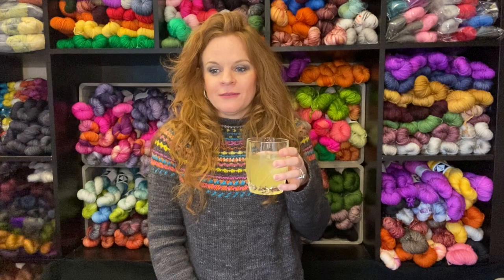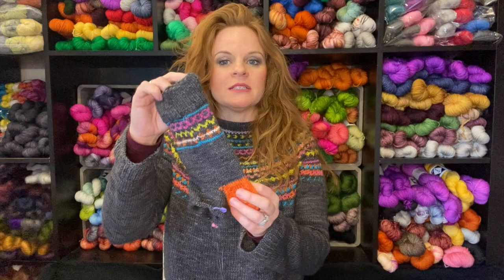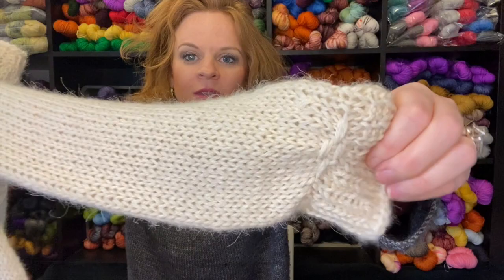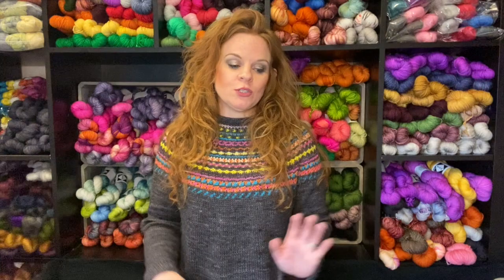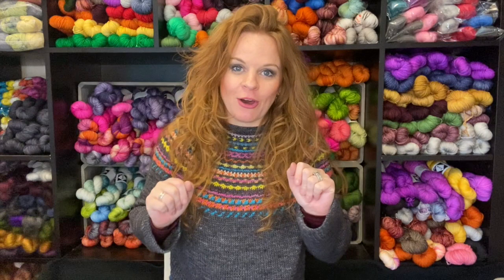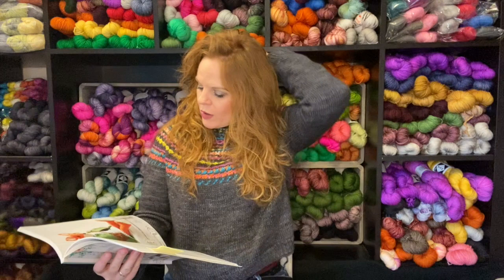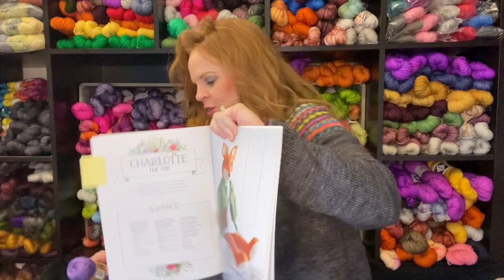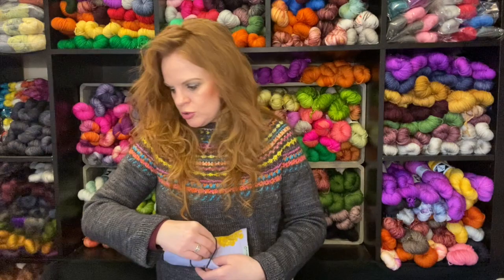Episode 32 - Let's Play a Drinking Game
Hello! I'm Jamie,  the hand dyer behind M1 Yarns, an indie dyed yarn business located in Metro Detroit, Michigan, USA.  Welcome to this YouTube channel where I chat about knitting, yarn dyeing, and bring you featured interviews with fellow Michigan Makers, yarn shops, designers, anything fiber related!

Jamie  @m1yarns

Show Notes:
Polaroid by Kraftling
Shadow Wrap Heel by Denise DeSantis (@EarthtonesgirlPodcast )
Wild Posy by B Mandarines
Cozy Classic Raglan by Jessie Maed Designs
PeaPodThreads.com
Tip of the Mitt Fiber Festival, June 4-5
Knitted Animal Friends by Louise Crowther